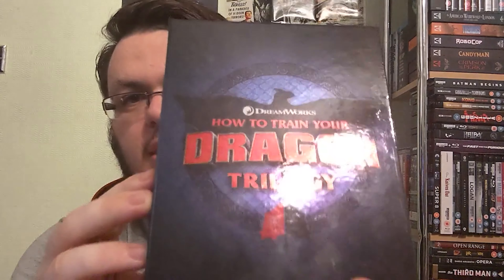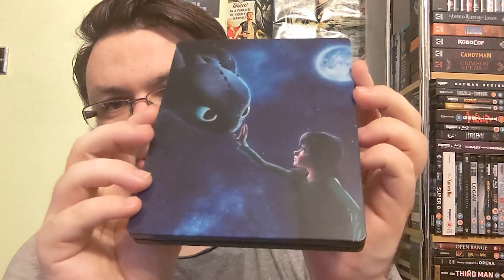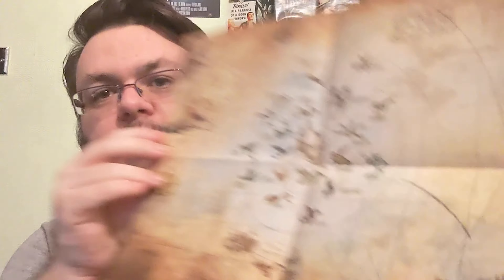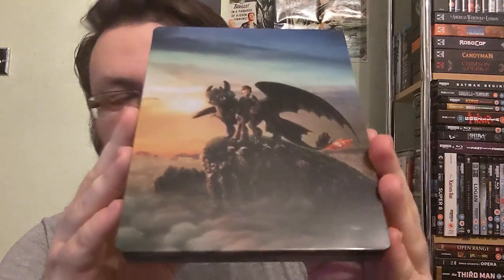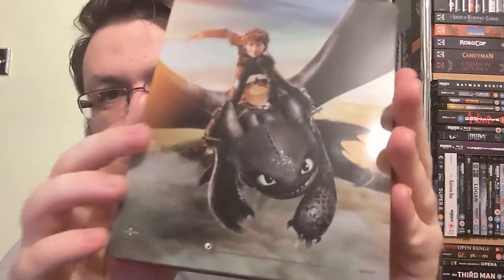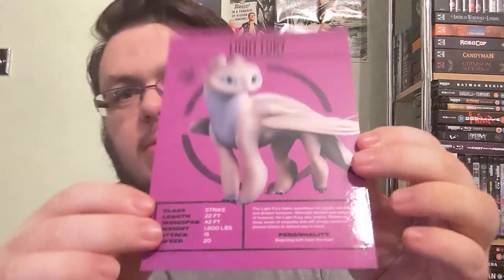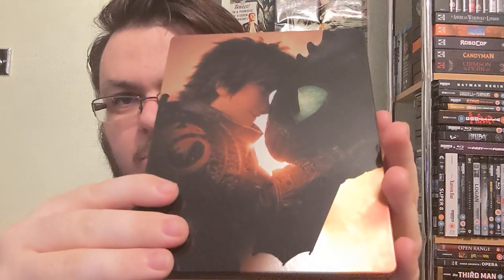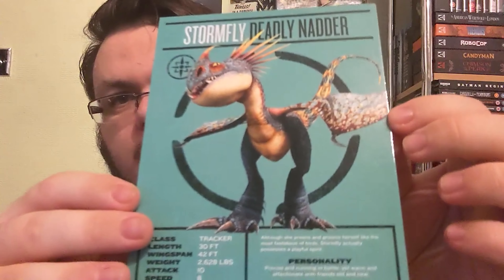How to Train Your Dragon Trilogy Box Set Review (4K Steelbook)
This is easily one of my favourite trilogies that has stunning animation, a great voice cast and a superb score all of which, and more, will benefit from the 4K transfers.